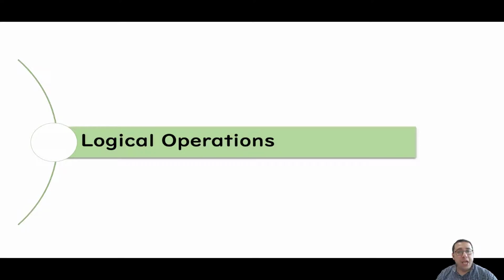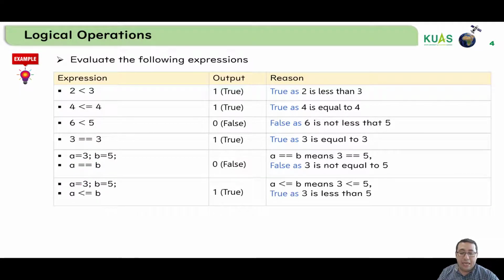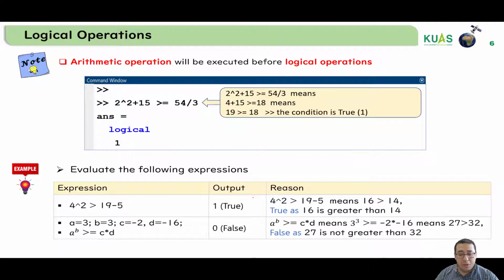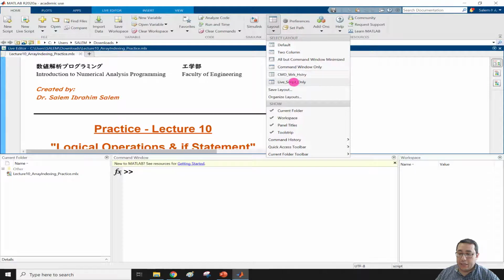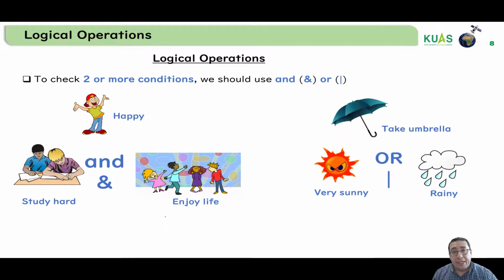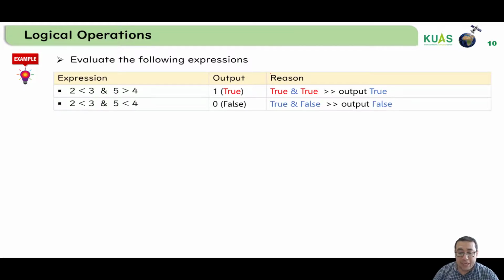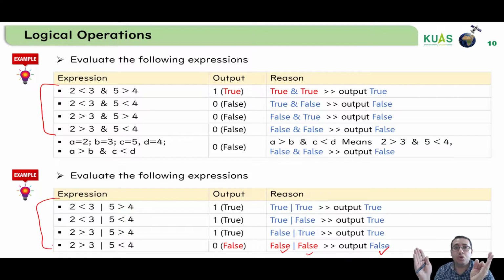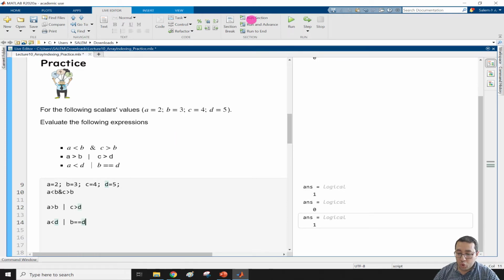10.1 Logical Operation in MATLAB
This video explains the concept of creating condition using logical operation in MATLAB.
The logical operations includes:
        -- less than
        -- less than or equal to
        -- greater than
        -- greater than or equal to
        -- less than
        -- not equal to
        -- and (to use 2 or more conditions)
        -- or (to use 2 or more conditions)